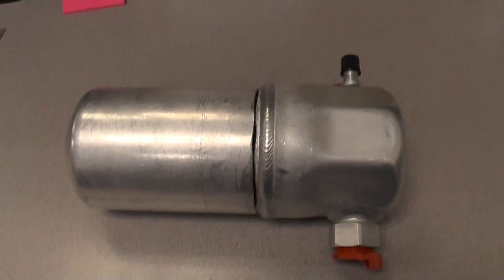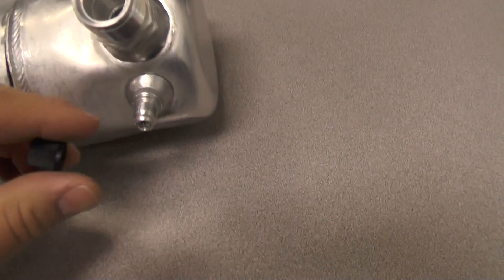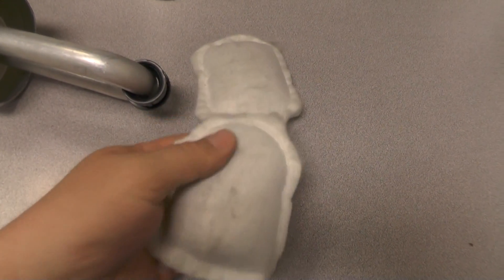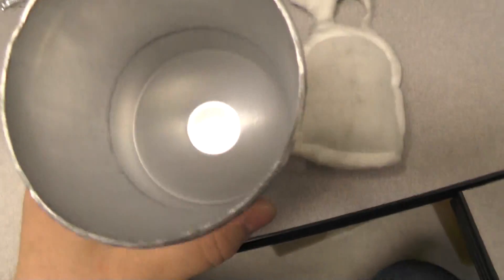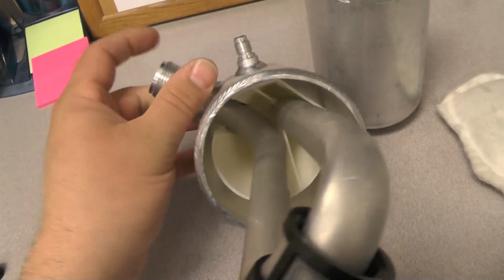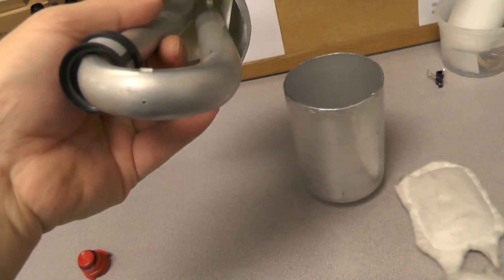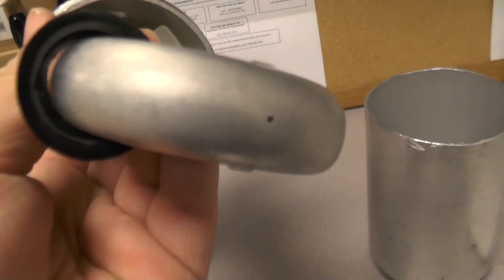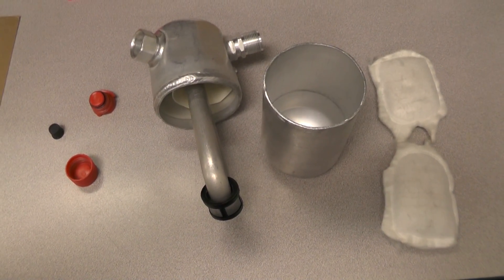Inside an A/C Accumulator - How It Works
00270 Accumulator Cutaway - Teachers often use props in their class rooms to help demonstrate ideas and concepts to students.  This is especially true in automotive training classes.  In fact, props are often an automotive instructor's best friend.

This is a short video that takes a look at what's inside an air conditioning accumulator.  This cutaway accumulator is a prop we use for our training classes to help explain to our students how an accumulator works.  It's also really cool to see what's inside of an accumulator.  Often a vehicle technician replaces lots of parts on lots of cars, but doesn't often get a chance to take those parts apart and see what's inside.